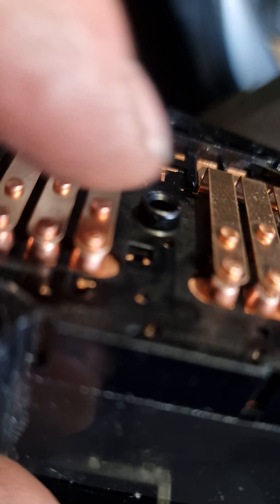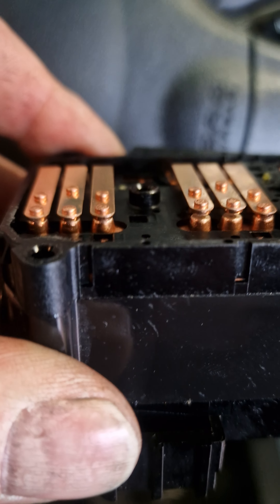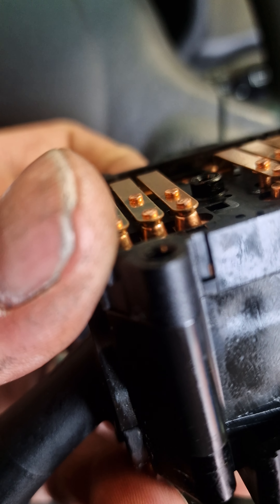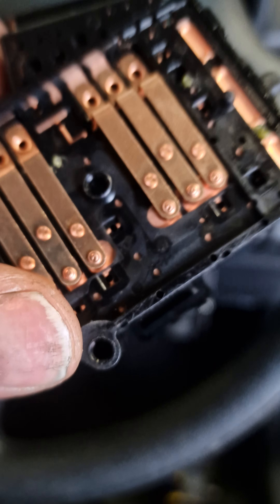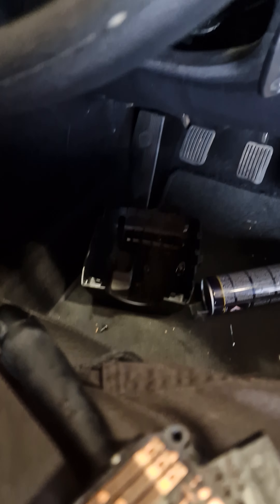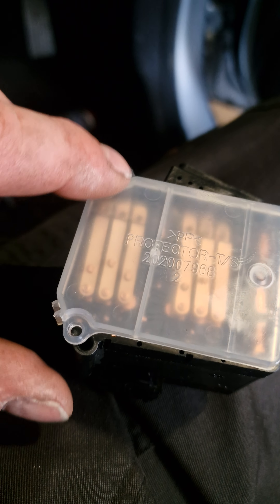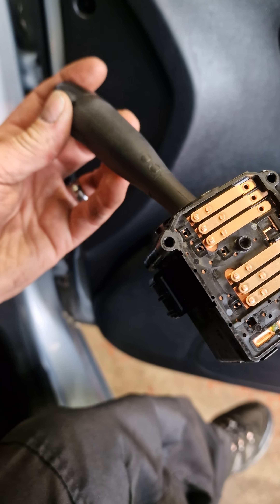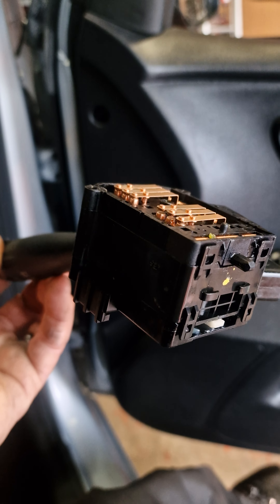No lights hyundai how to fix